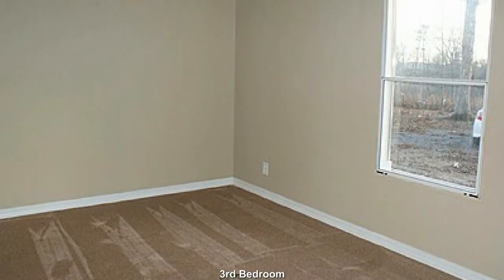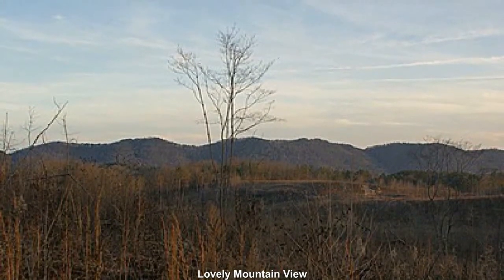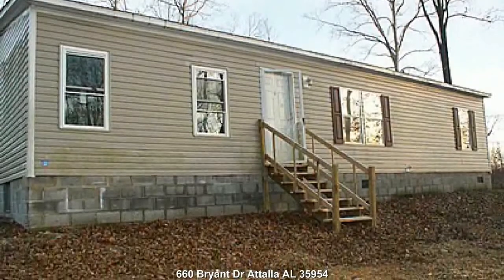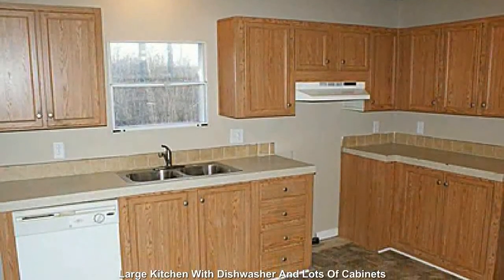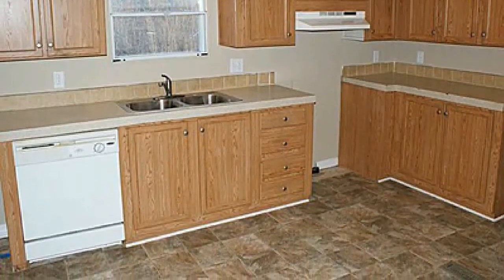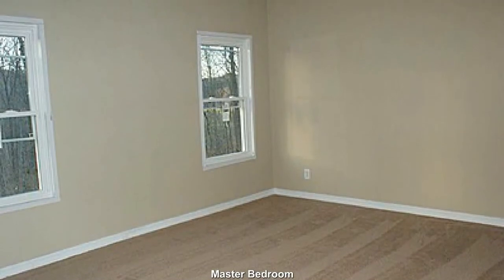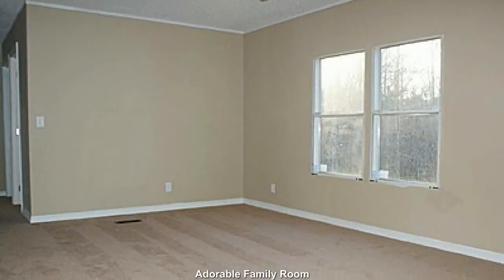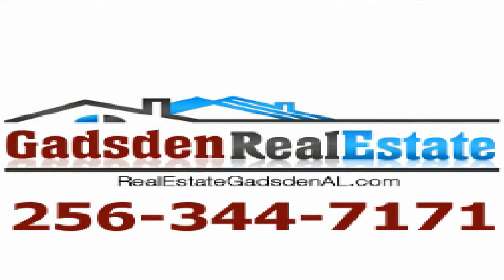660 Bryant Drive Attalla AL | Gadsden AL | Family Home | Attalla Homes for sale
Etowah County, Alabama
Appraisal Date: 12/31/2013
Bed/Bath: 4/2
Total Rooms: 6
Square Feet: 1450
Year: 2007
Parking: Driveway

135 miles: Hartsfield-Jackson Atlanta International Airport - Atlanta, GA (ATL / KATL)
197 miles: Nashville International Airport - Nashville, TN (BNA / KBNA)
285 miles: Memphis International Airport - Memphis, TN (MEM / KMEM)

56 miles: Birmingham-Shuttlesworth International Airport - Birmingham, AL (BHM / KBHM)
83 miles: Huntsville International Airport - Huntsville, AL (HSV / KHSV)
99 miles: Chattanooga Metropolitan Airport - Chattanooga, TN (CHA / KCHA)
135 miles: Hartsfield-Jackson Atlanta International Airport - Atlanta, GA (ATL / KATL)

9 miles: Northeast Alabama Regional Airport - Gadsden, AL (GAD / KGAD)
24 miles: Albertville Regional Airport - Albertville, AL (8A0)
37 miles: Talladega Municipal Airport - Talladega, AL (ASN / KASN)
41 miles: Anniston Metropolitan Airport - Anniston, AL (ANB / KANB)
44 miles: St. Clair County Airport - Pell City, AL (PLR / KPLR)

216 Country Club Rd - Attalla

1715 Alabama Hwy 205 S - Boaz

Albertville Golf &amp; Country Club

Silver Ridge Golf Club
Public - 18 holes
195 Golf Club Dr - Horton

Whipporwhill Golf Course
Public - 18 holes
2920 County Hwy 14 - Altoona

Gunter's Landing Golf Club
Semi-Private - 18 holes
1000 Gunter's Landing Rd - Guntersville

660 Bryant Drive Attalla Alabama,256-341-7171,Gadsden,Alabama,35954,2 Baths,Attalla Homes for sale,Near Saint Clair County Schools

Any discussions of properties with Gadsden Real Estate are undertaken in annotation with and/or under the supervision of a licensed real estate broker i